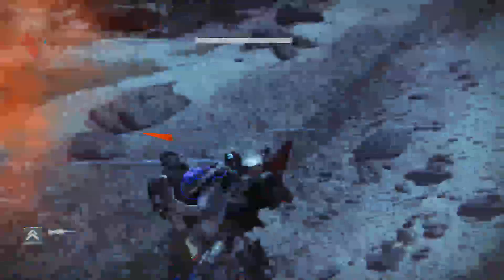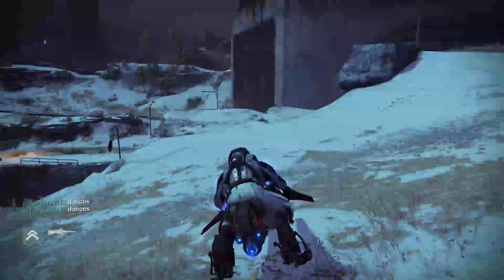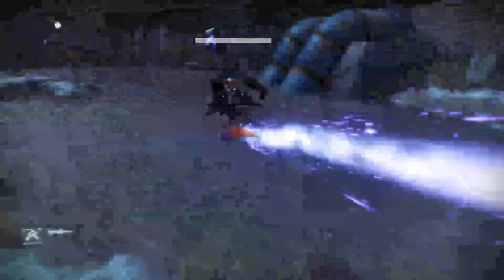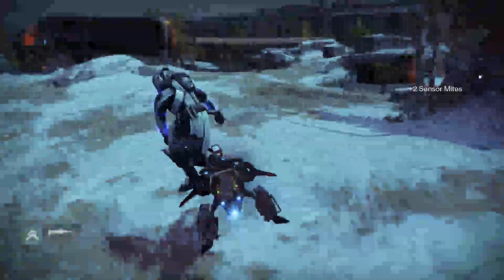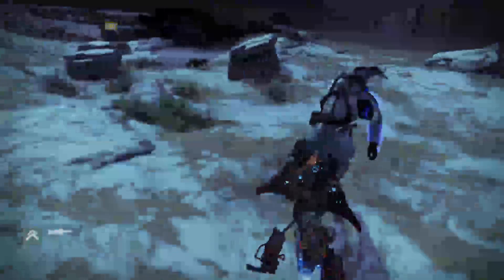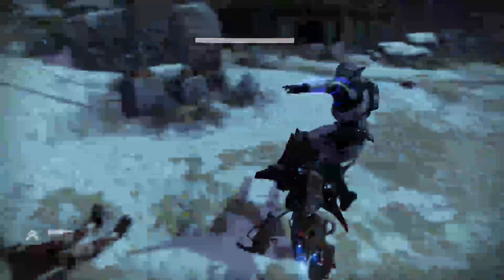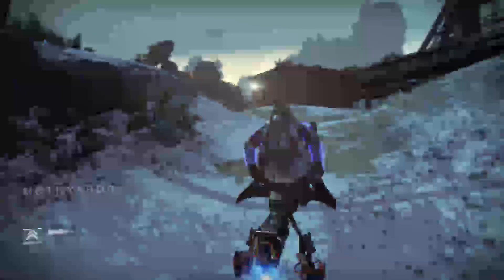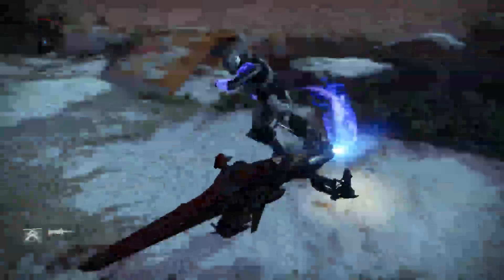DESTINY ~ Sparrow Dancing Glitch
Hello everybody! I always read them and respond to them. A like would also be appreciated. It helps the channel out alot.

ASUS ROG G750JW

CPU: Intel(R) Core(TM) i7-4700HQ CPU @ 2.40GHz
RAM: 8 GB
GRAPHICS CARD: NVIDIA GeForce GTX 765M
OPERATING SYSTEM: Windows 8 64-bit
HARD DRIVE: 1 Terabyte

Curses - Sanebeats